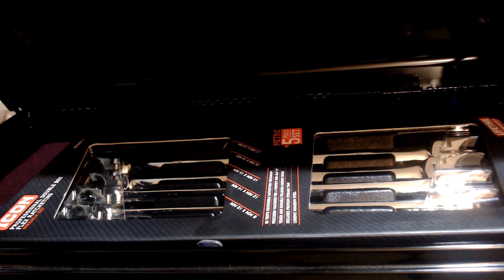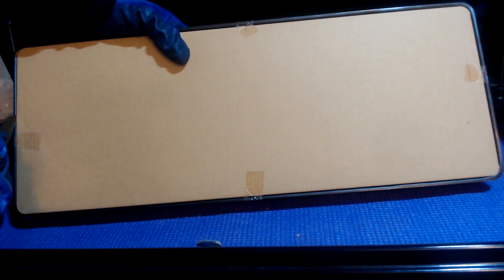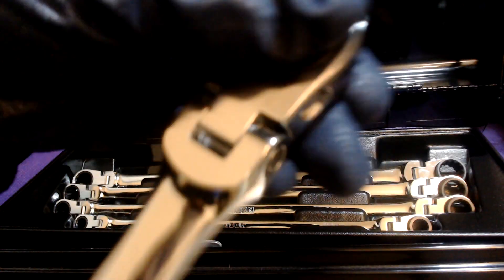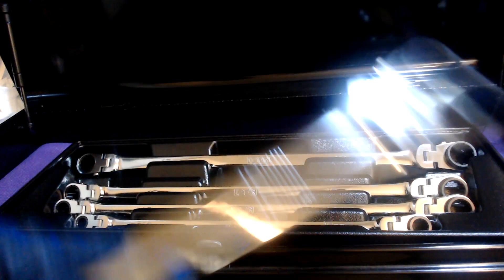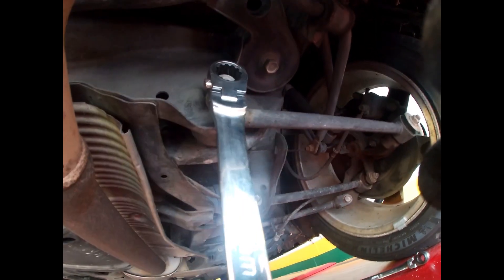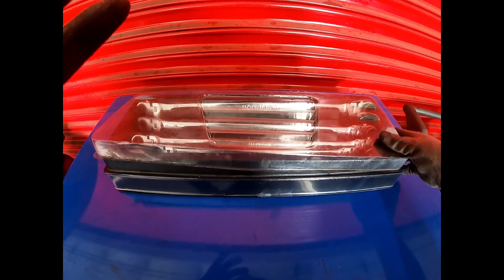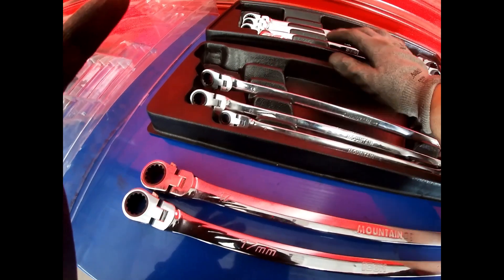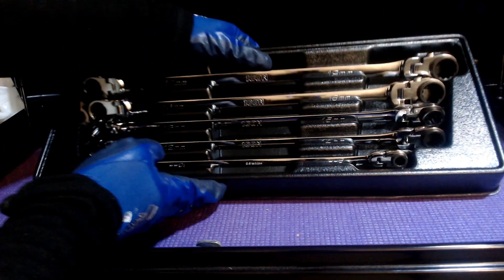ICON Double Box Flex Ratcheting Wrench Set, 5 Piece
How is it going Mechanatics!!! Today we will be going over ICONS wrench set!!!